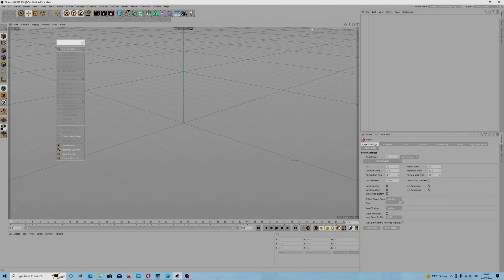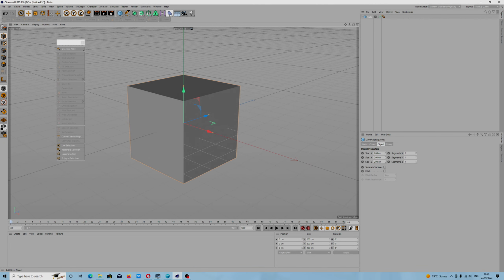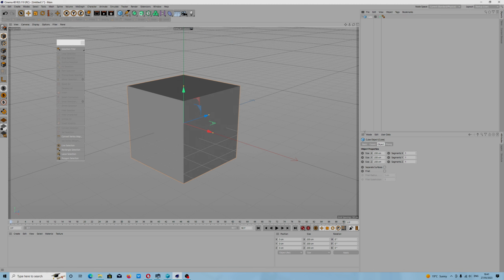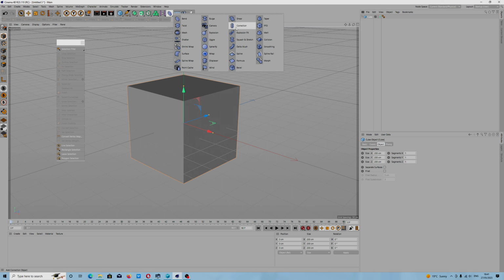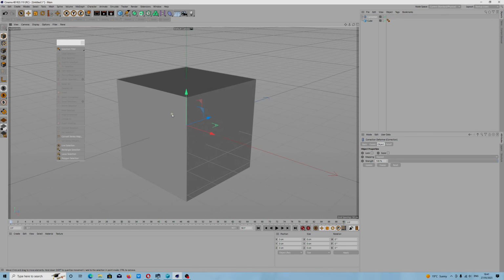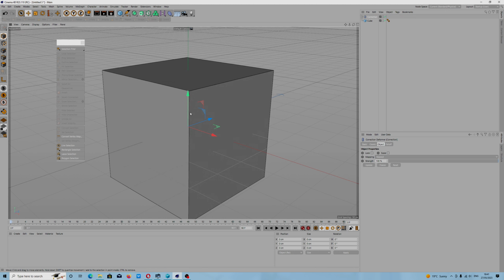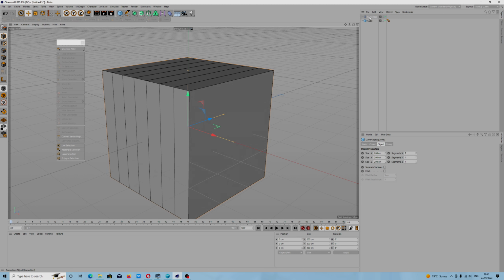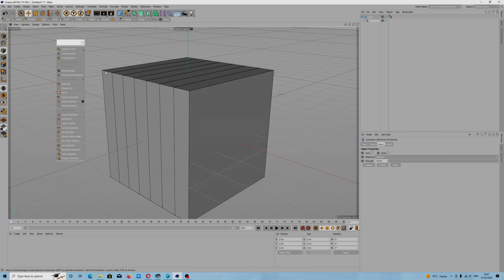Cinema 4D R23 - The Correction Deformer - tutorial EN (2023)